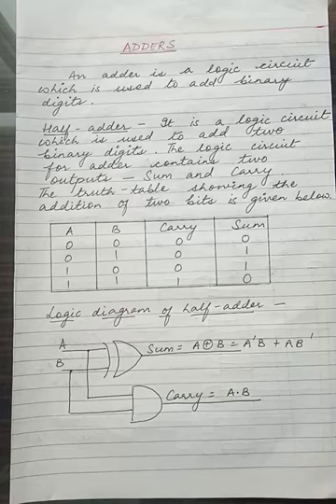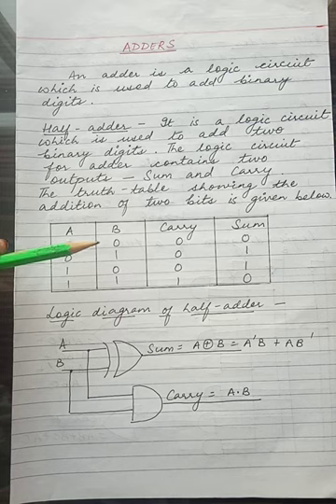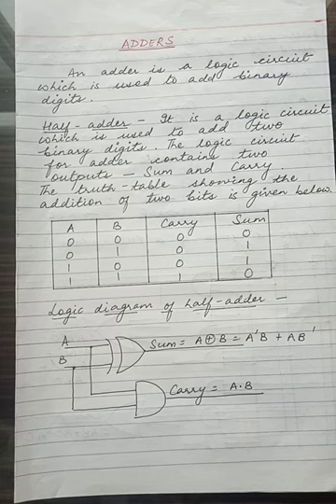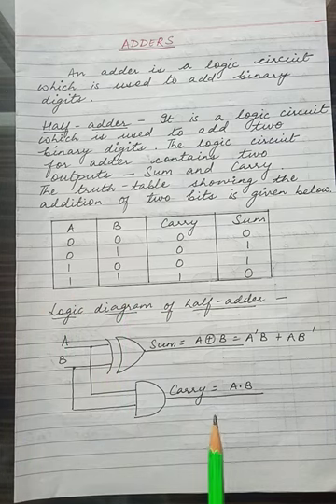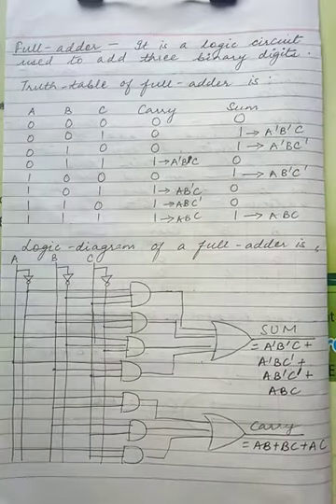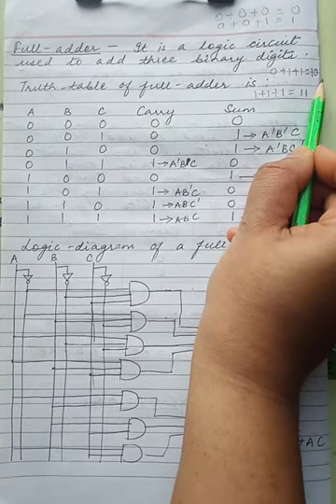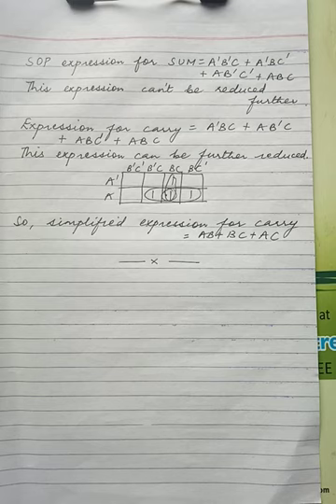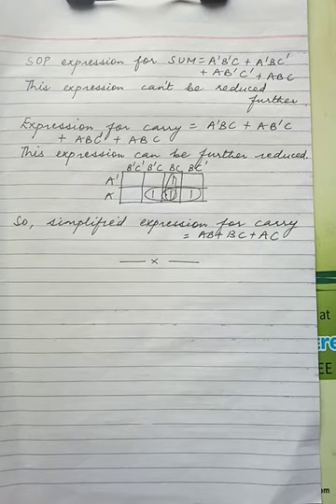Adders (Class 12)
Continuation of Chapter-2(Class 12)